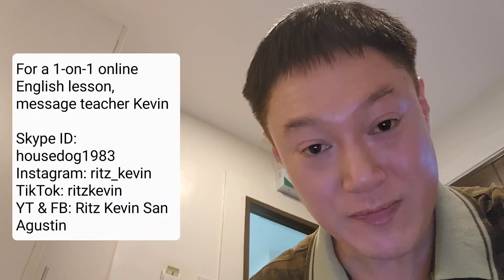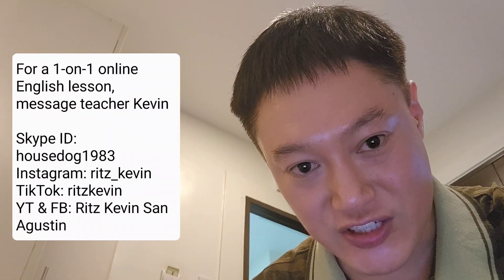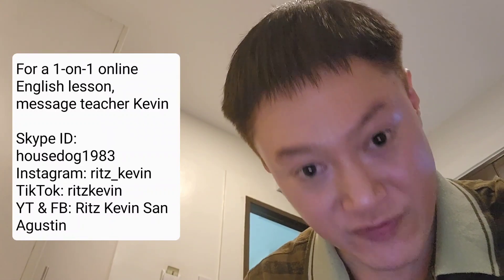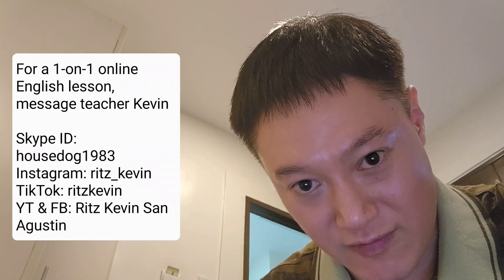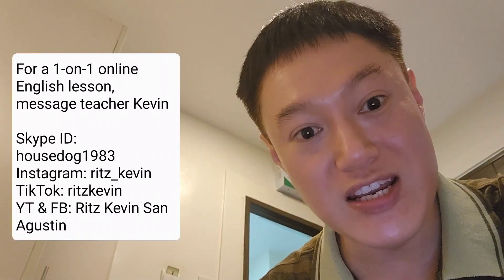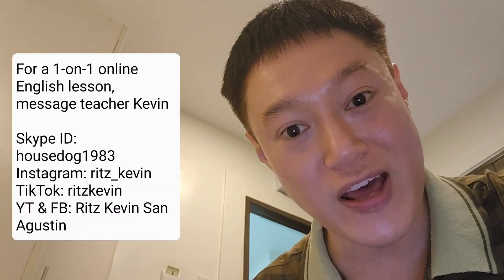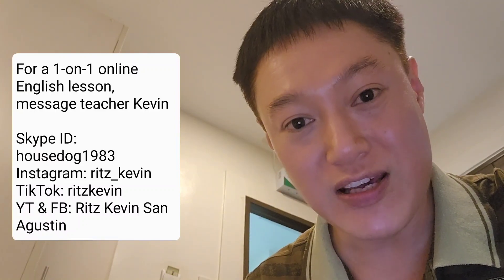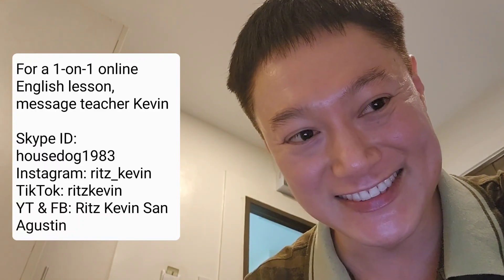Learning English Tip Jan 5